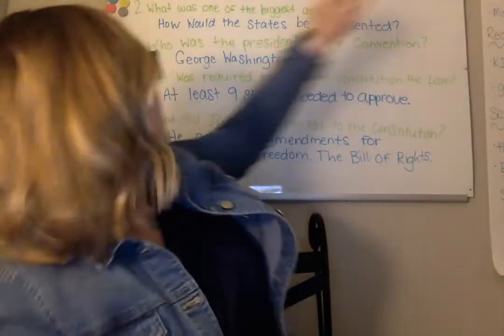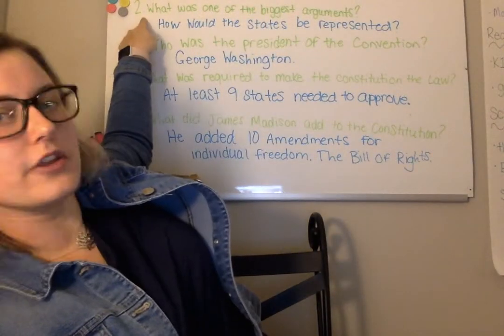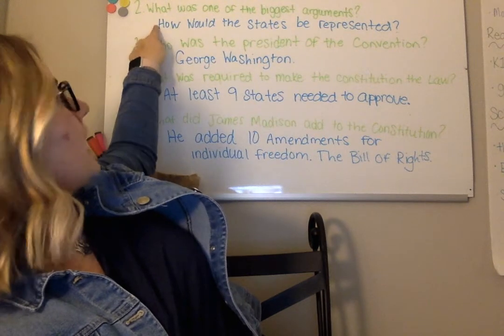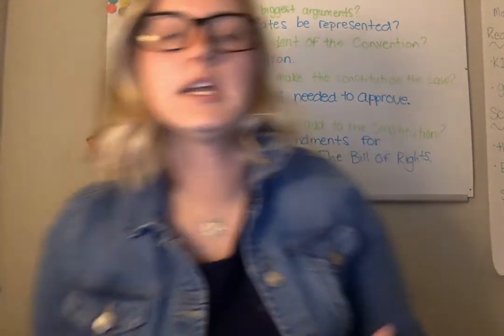Shh! We're Writing the Constitution pt.1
In-depth reading of Shh! We're Writing the Constitution pages 14-29